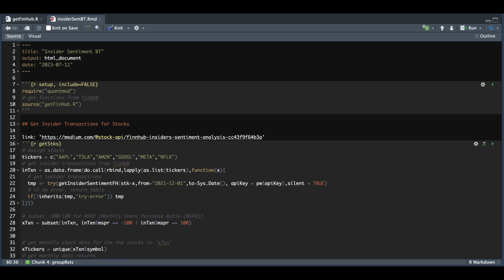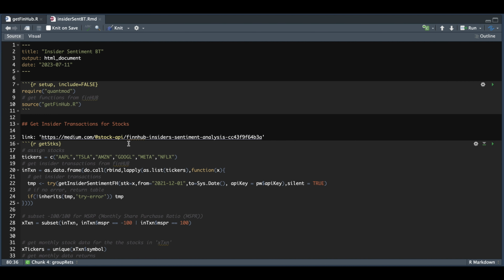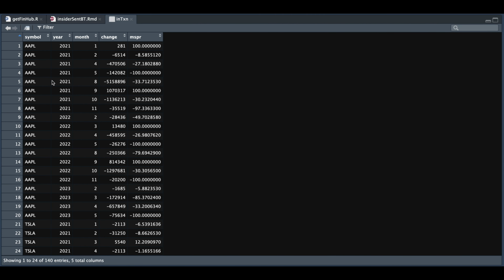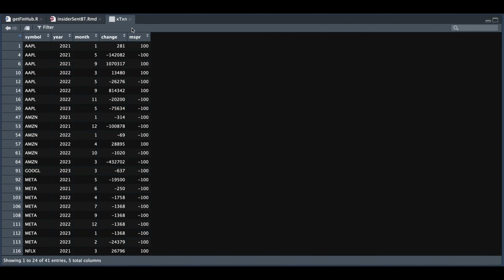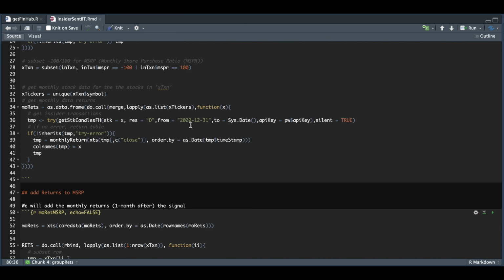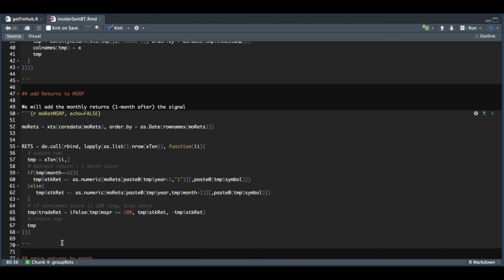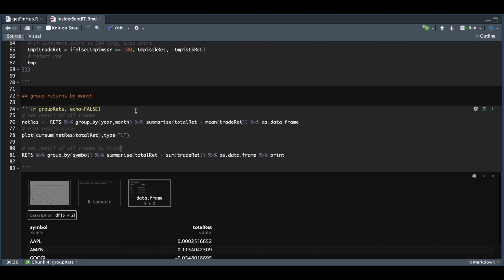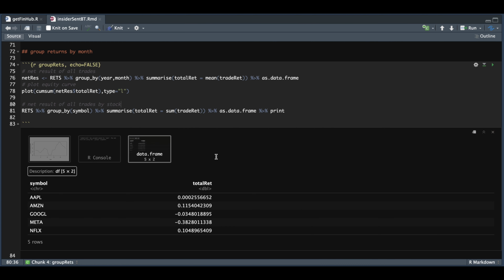Insider Transaction Sentiment BackTesting Using R